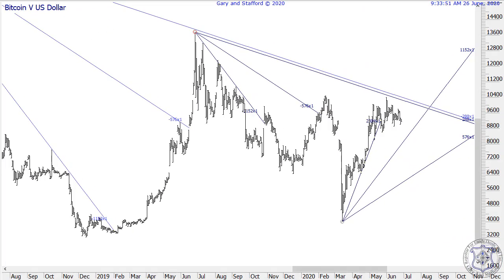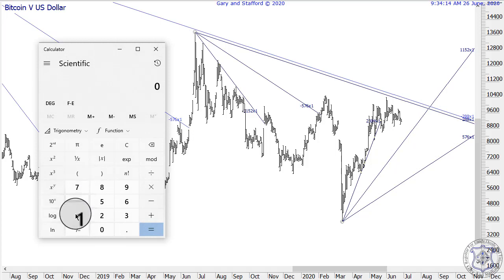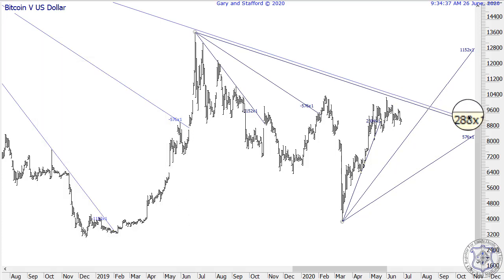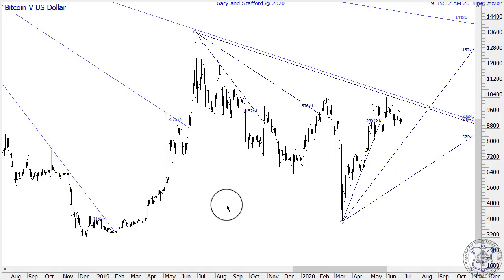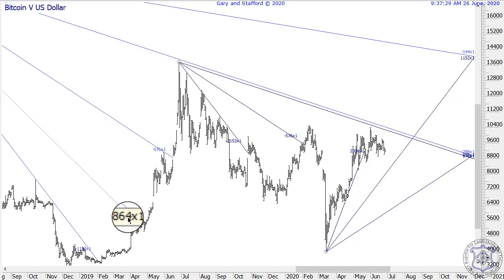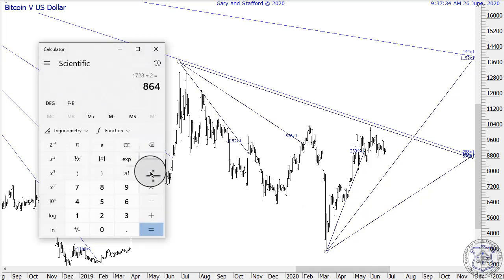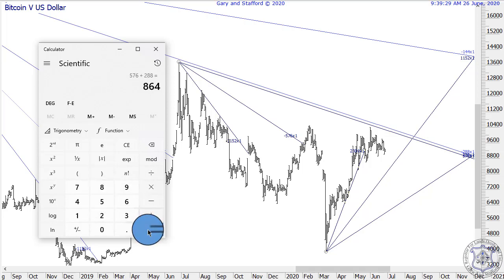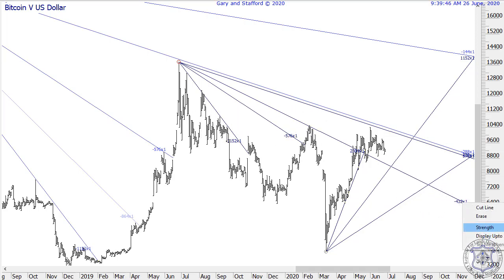Ganns great discovery Part 9 add-on